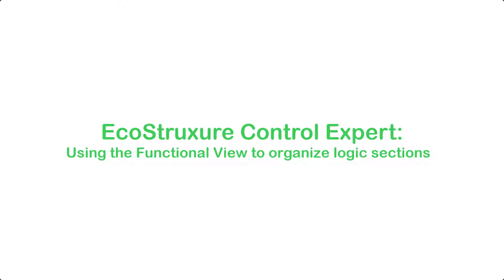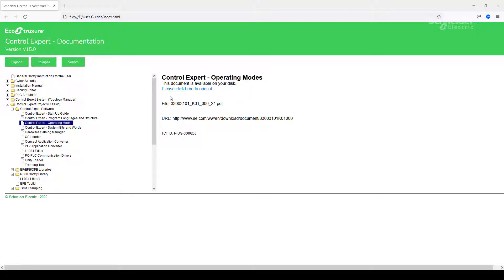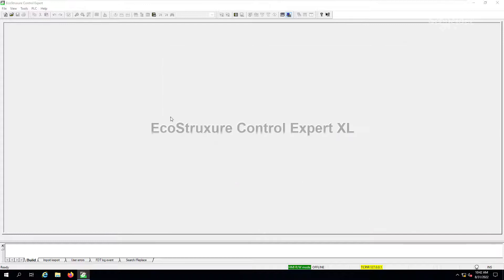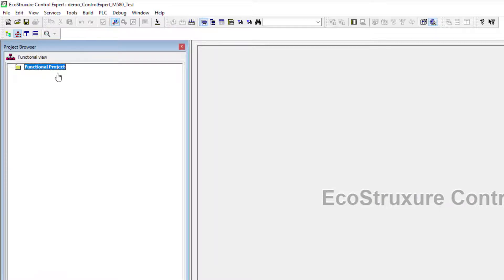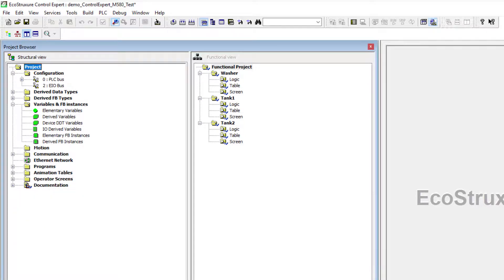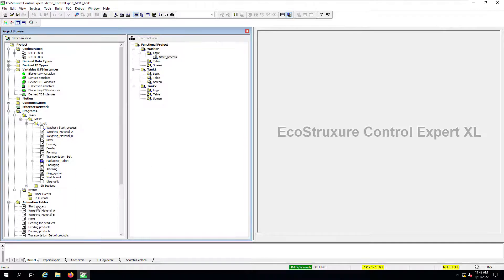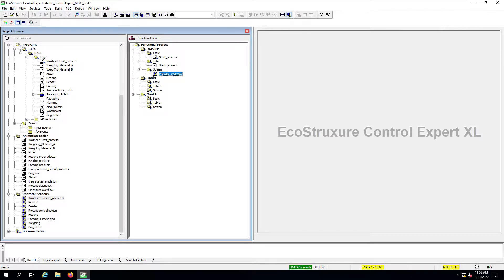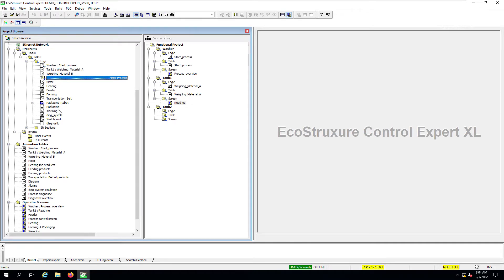EcoStruxure Control Expert: Organize Logic with the Functional View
Have you ever wished to find a way to organize your Modicon PLC application logic into easy-to-use folders? The Functional View feature in EcoStruxure Control Expert (formerly known as Unity Pro) is precisely designed to view the program’s logic sections in a folder structure, as you would intuitively do when managing files on a computer. Animation tables and Operator screens can also be linked to the Functional View folders, allowing you to group them with the application logic.

The following links complement this demonstration and allow to access additional recommended resources: